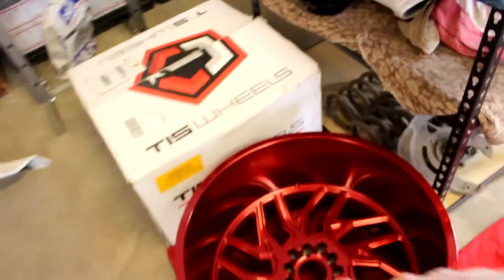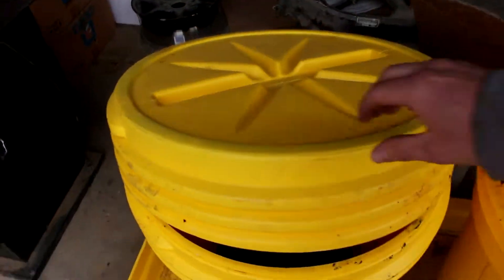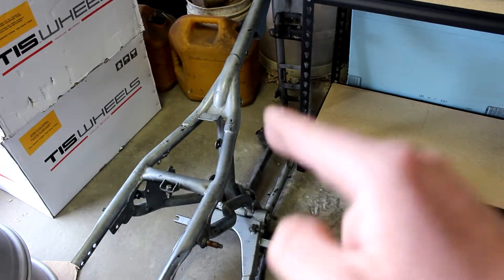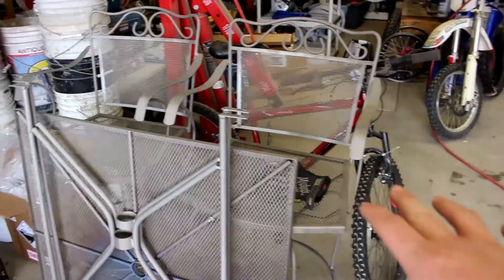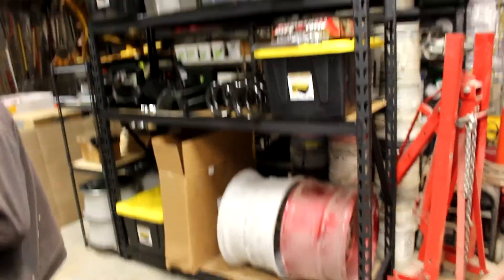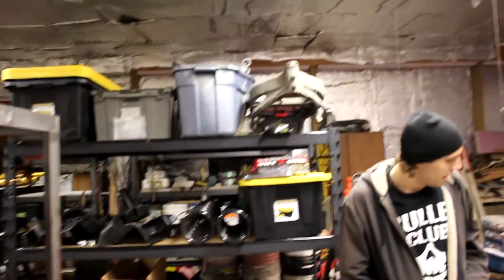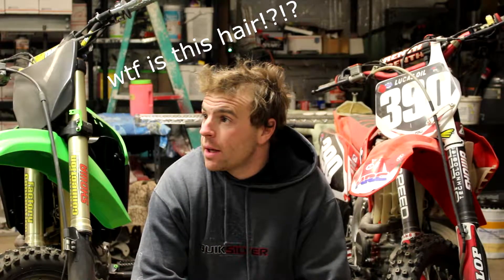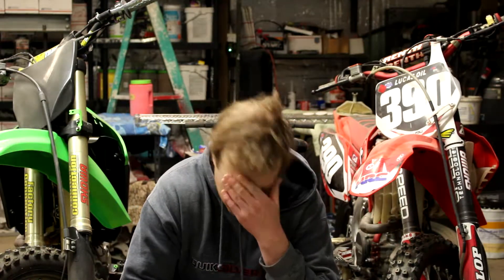TR Vlogs S2 W14 I love my Stripper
On this episode of TR Vlogs we are still super busy at the shop, from giant 24" wheels to minibike parts we are coating it all this week.

TLRCoatings.com